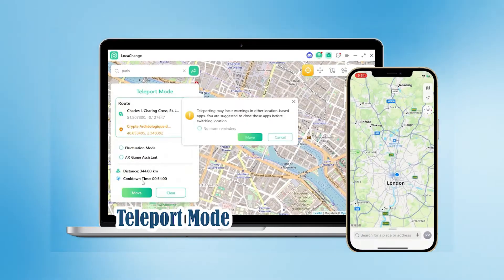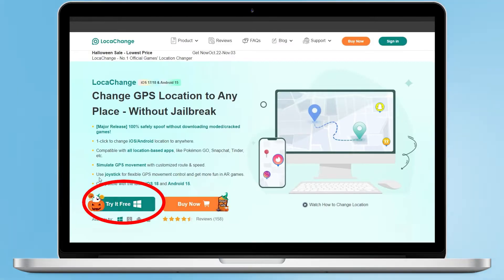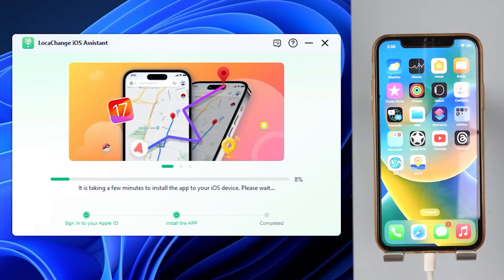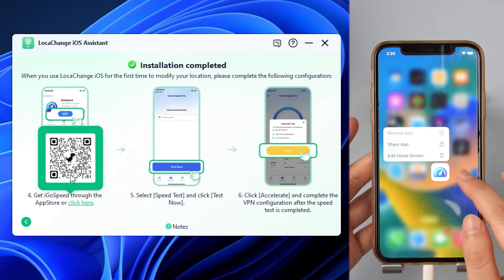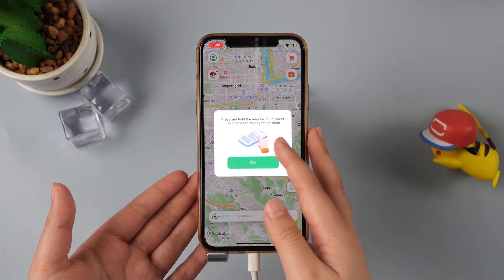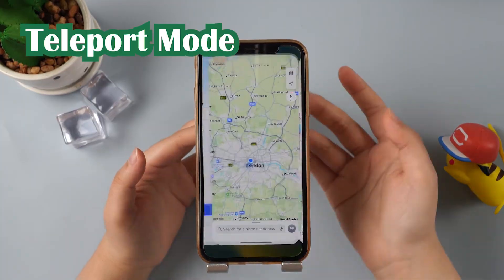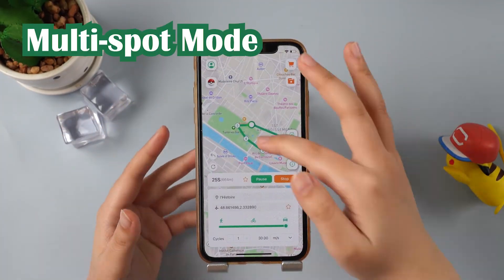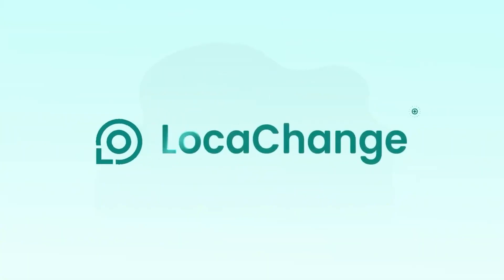[Tutorial-2] Change Location on iPhone/iOS with LocaChange (NO PC)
Want to change location directly on your iPhone🍎? The most professional ios location changer: LocaChange
Download the iOS Assistant on LocaChange and install the app version of LocaChange on your iPhone. Change location without connecting to a computer💻!

✅ No jailbreak! No virus! No bans!
✅ One click to change location on iPhone!
✅ Support LBS games (Pokémon Go, MHN), social media, maps and other apps!

⏰ TIMESTAMPS:
0:00 Previous Review：[Tutorial-1]
0:30 Installed LocaChange APP Version on the iPhone
2:40 Learn the Functions and Ways to Play with LocaChange APP

Video:[Tutorial-1] How to Change Location on iPhone/iOS with LocaChange
Articles:[No PC] How to Fake Location on iPhone without Computer?

⚠ Important Notices-Software Purpose:
1. Help you change the location on your device
(including various social software and LBS games)
2. protects the privacy of your actual GPS location